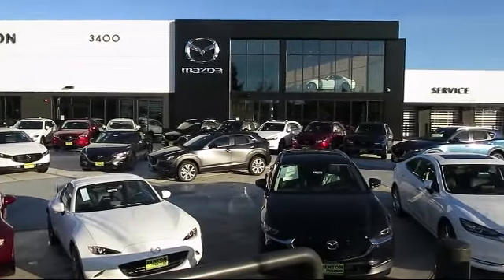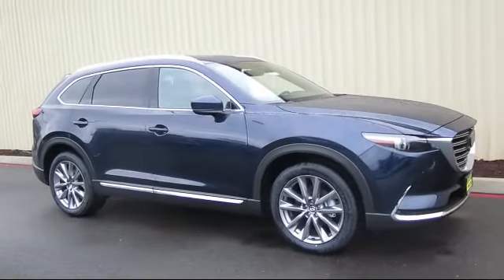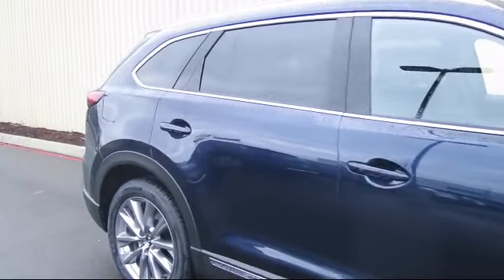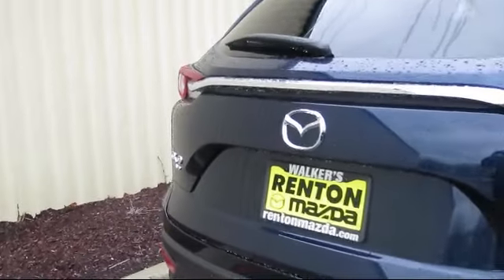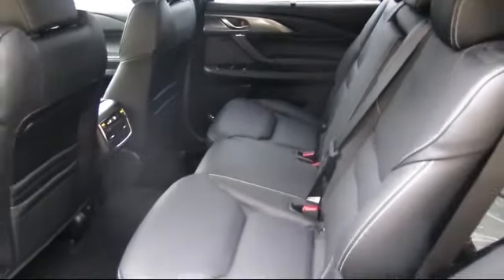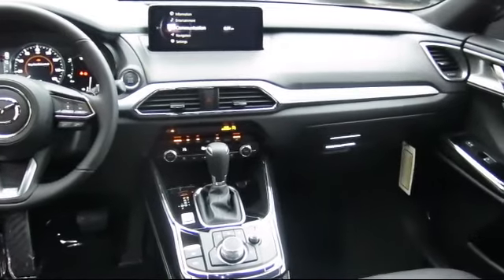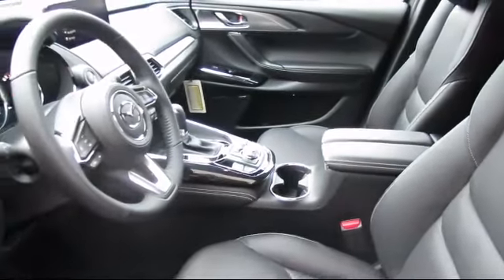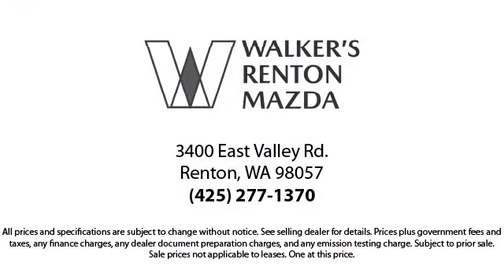2023 Mazda CX-9 Grand Touring Seattle Bellevue Renton Kent Auburn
2023 Mazda CX-9 Grand Touring Stock Number: WM2637 Vin:JM3TCBDY6P0645284.

720 Rainier Ave S.